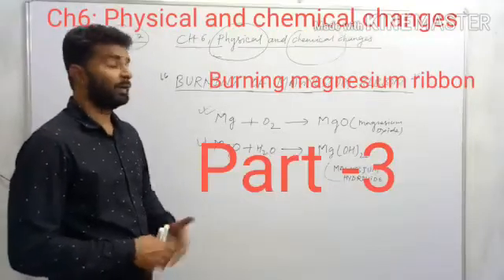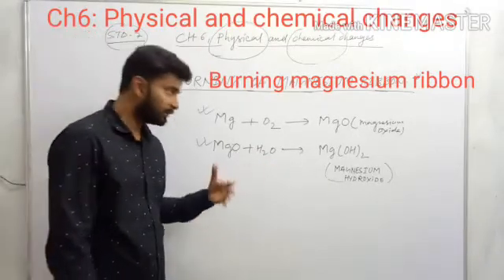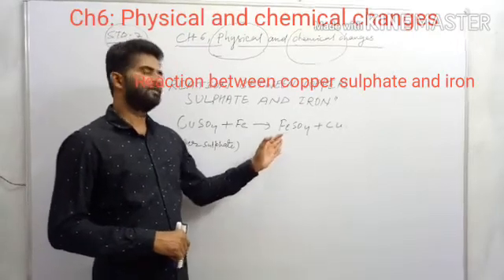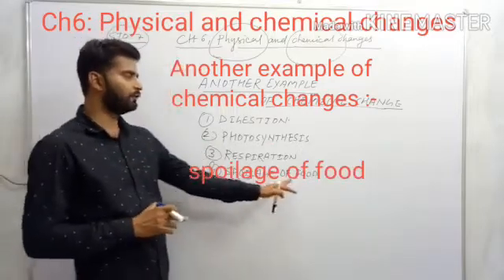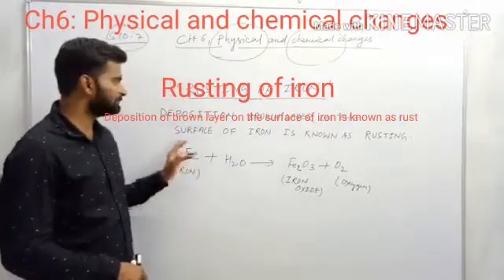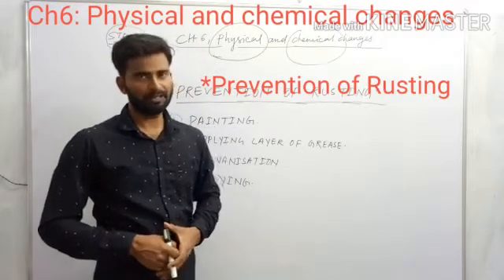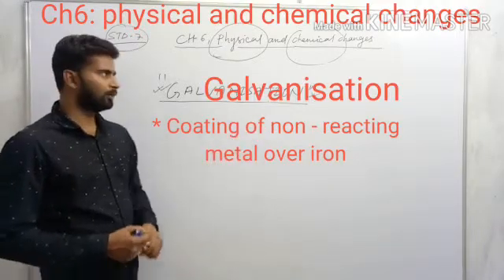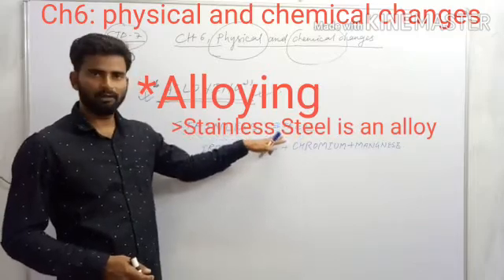Std VII Science Physical and Chemical Change Part3 Mr Awnish